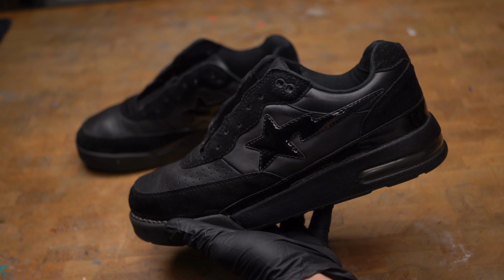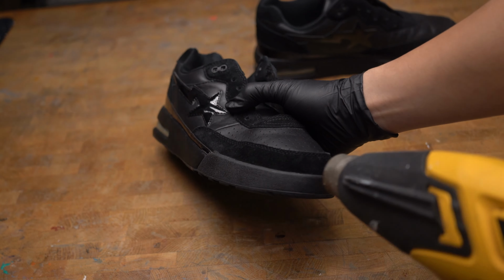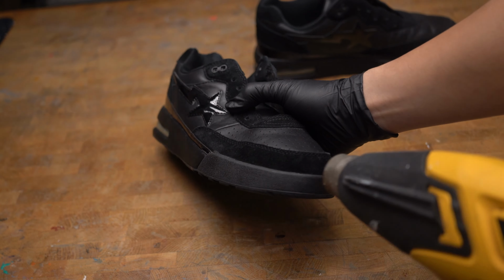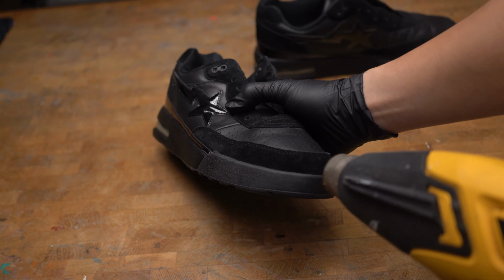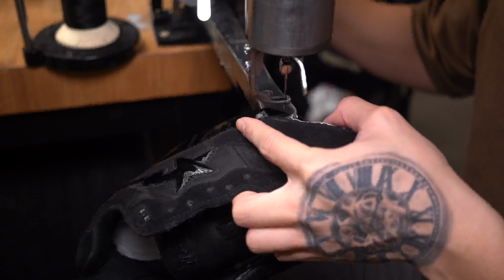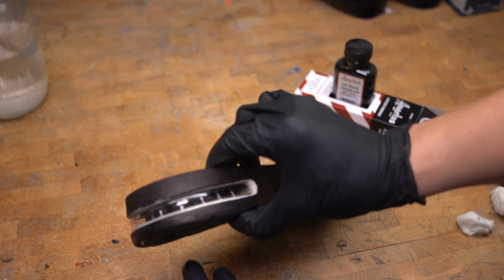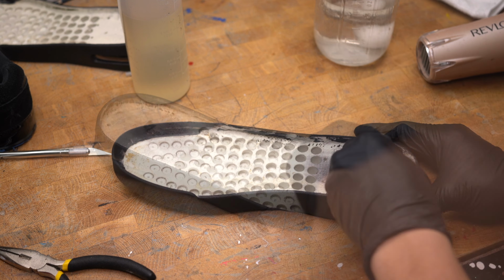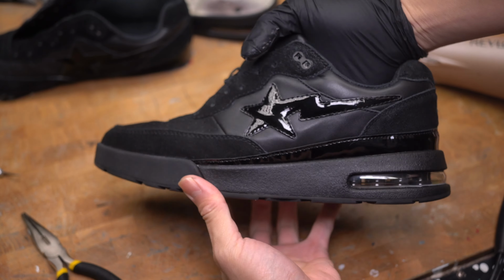Sole Swapping Black Bape Roadsta's & Replacing Patent Leather Panel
I almost didn't take this pair in for a restore. The client originally just wanted a sole swap but after tearing down the shoes, there were other issues that needed to be taken care of. It would be difficult to swap this pair without replacing the patent leather on the heel first. I ended up buying a roll of patent leather and cutting out the panel 1:1. After stitching on the new material, I added the new sole.